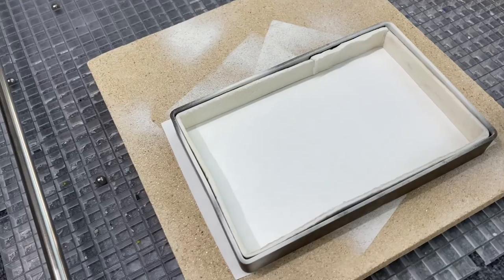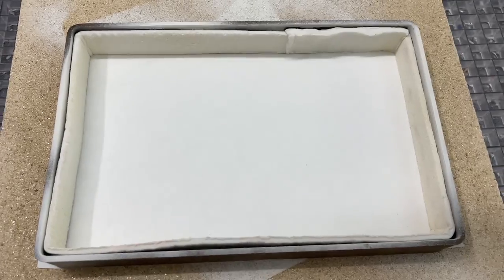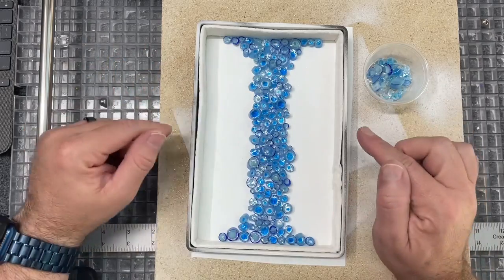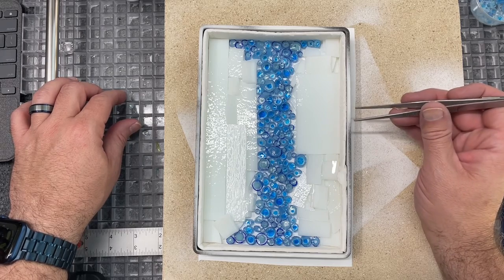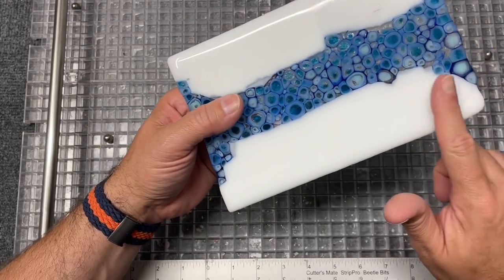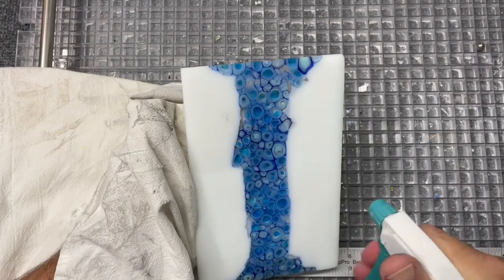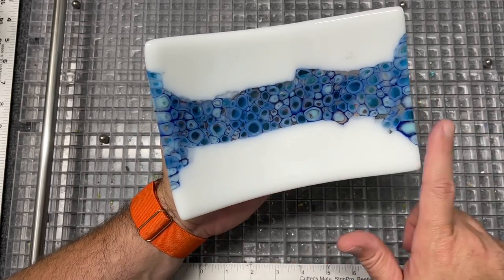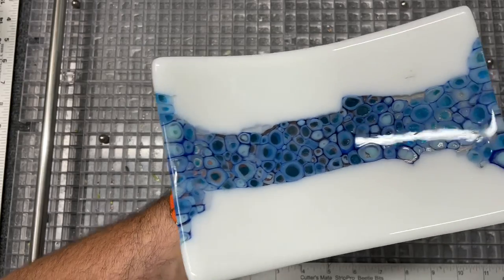A Friend Gave Me Murrini Cane — Look What I Created With It!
It was so nice of Merrie to share some of her cane with me! I daydream about having a vitrigraph kiln setup some day!

Looking for my decals or bails, Amazon store, Bullseye resources, other suppliers, my Facebook page and more? ALL my links in one place!

Ear Wax Vacuum: I started an Amazon store featuring my favorite glass tools and supplies.

The discount is good for anyone, anywhere in the world. They ship internationally and shipping options are available on the checkout page once the customer enters all required fields for shipping.
Please note, this discount excludes machines, extended warranties and gift cards.

I got the 3" garage door brush from this retailer -- total with shipping was less than $18!

Full fuse:
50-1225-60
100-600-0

Fire polish:
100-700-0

Slump:
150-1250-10 (I used a slower ramp due to the white)
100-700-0